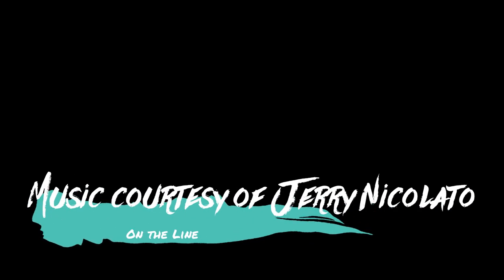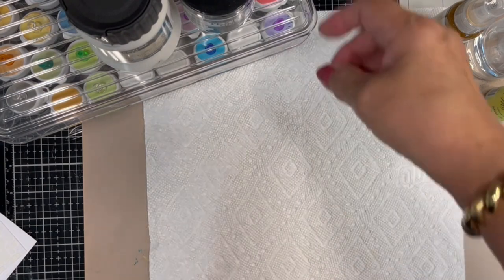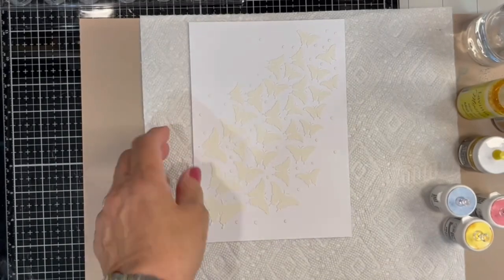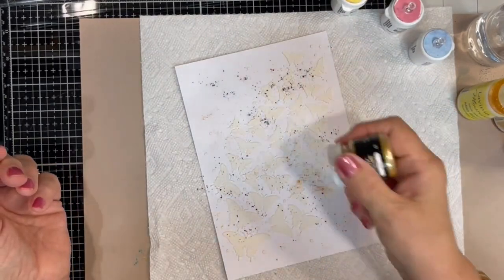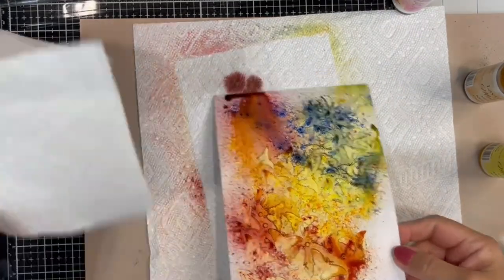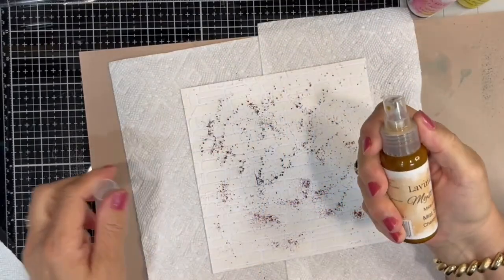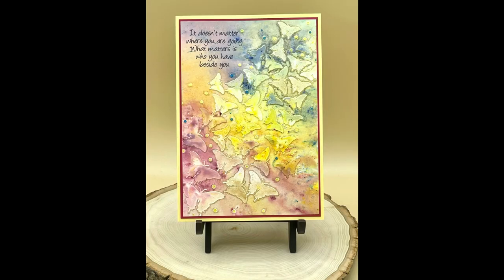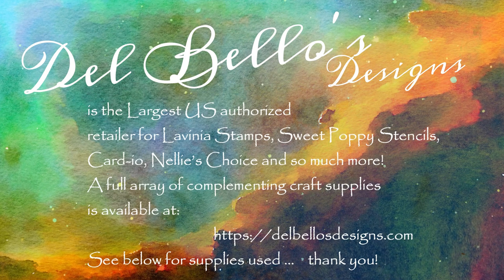Talk Crafty to Me "Paste & Spray Backgrounds"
Supplies list:
Papers:
Lavinia Multifarious (7” x 7”) and A5

Other Materials:
Paper towels
Water Mister
Watercolor Brush